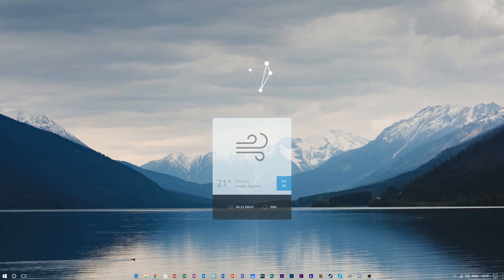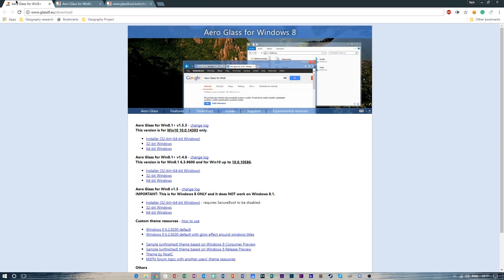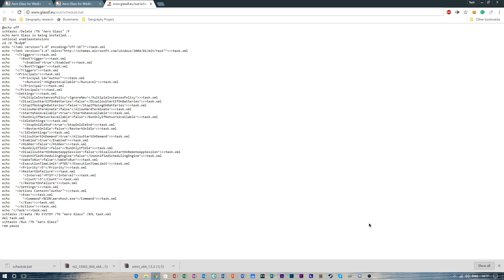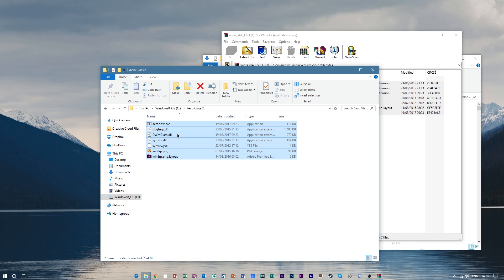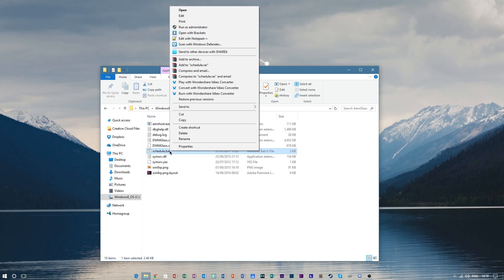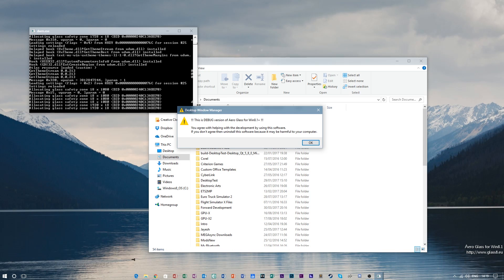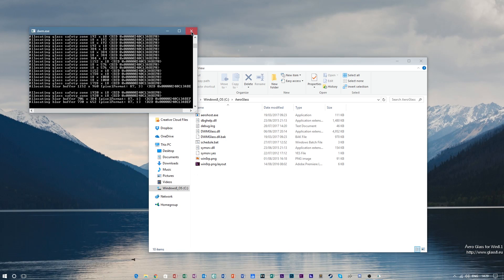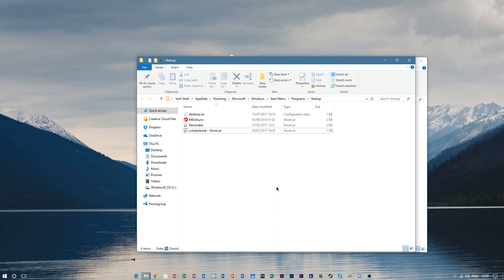How to get Aero in Windows 10 Creator's Update! (Build 15063)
This video is a follow up from my previous one. Now, windows aero also works in the Windows 10 Creator's Update (the newest one), however, the installation process is very different.

PLEASE NOTE: I AM NOT RESPONSIBLE FOR ANY DAMAGE CAUSED TO YOUR COMPUTER EG: YOUR COMPUTER FAILS TO BOOT; THE UI MESSES UP OR YOUR COMPUTER SETS ITSELF ON FIRE. DO THIS AT YOUR OWN RISK!